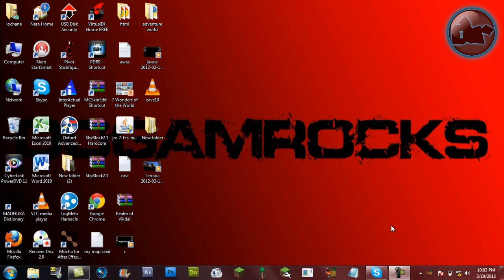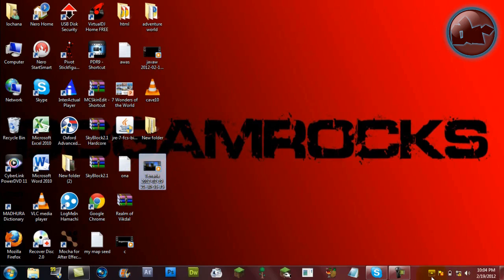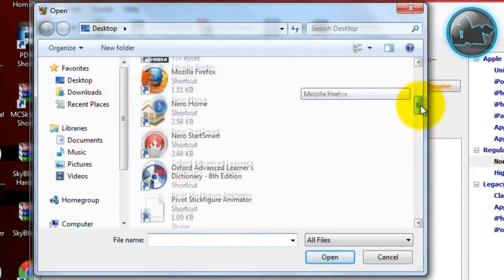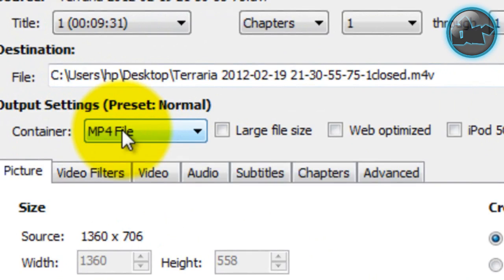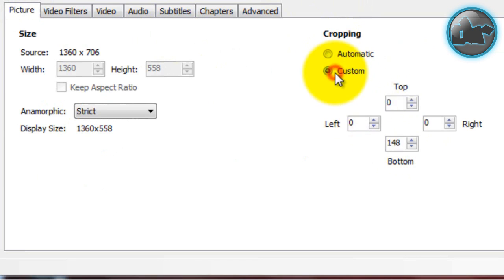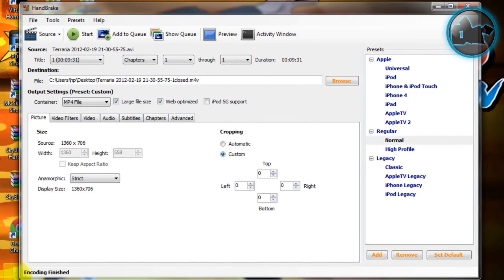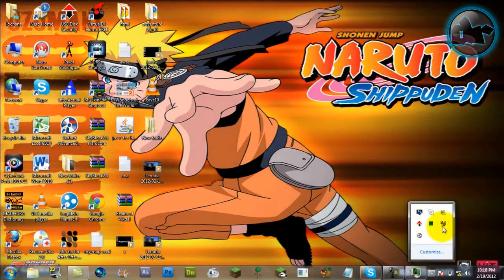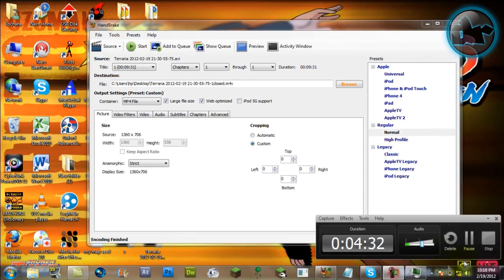best video compressing software (handbrake)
the best video editiing software! how to download it and recommmended settings!!